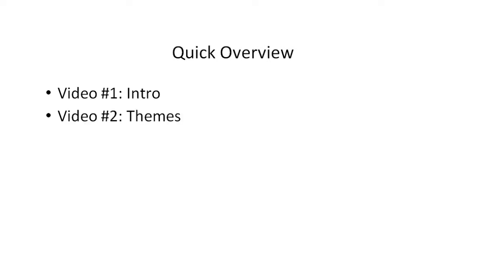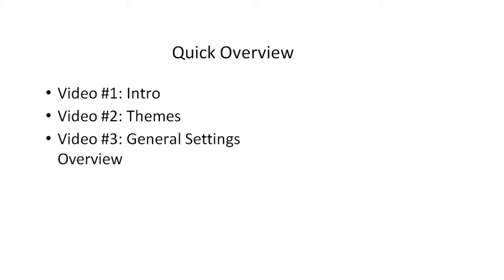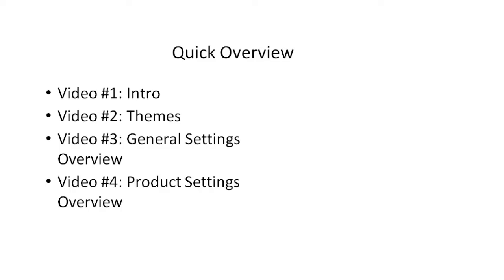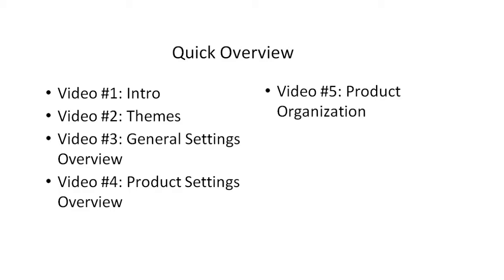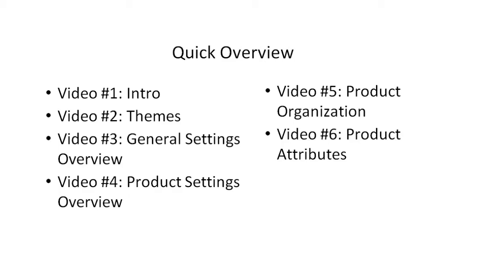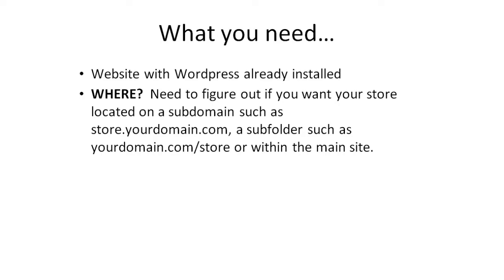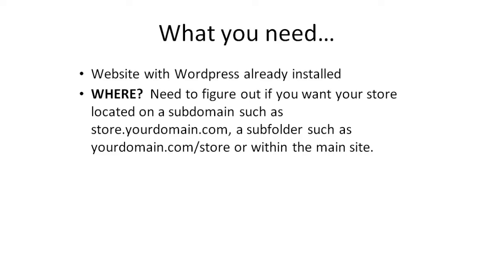How To Create An eCommerce Website With Wordpress/WooCommerce 2021 [ONLINE STORE!] - Part 1